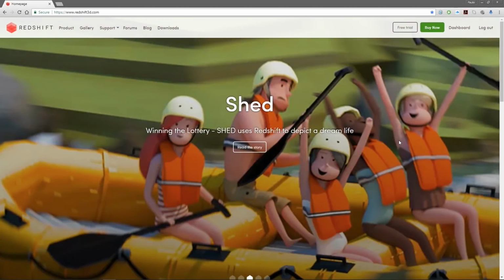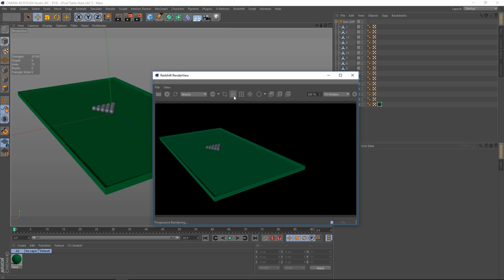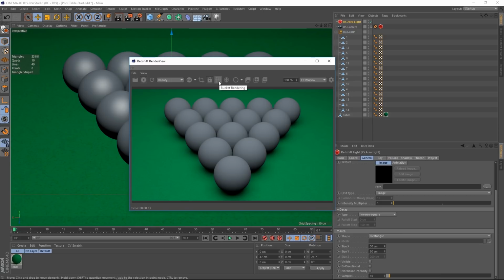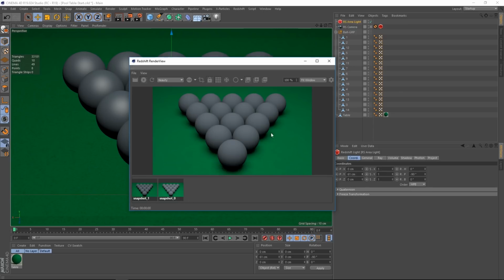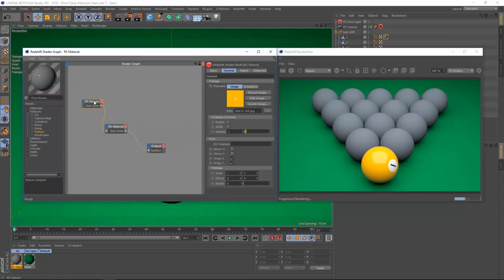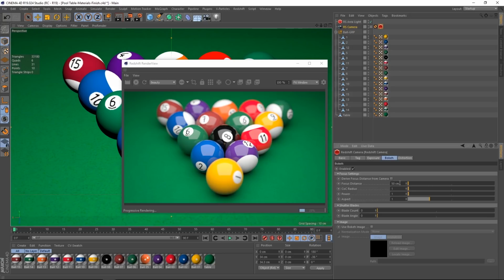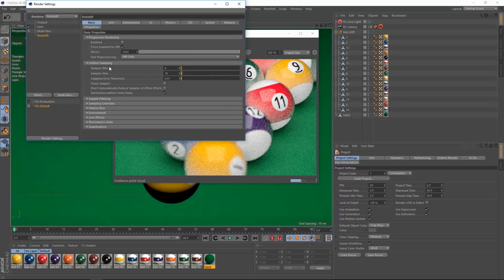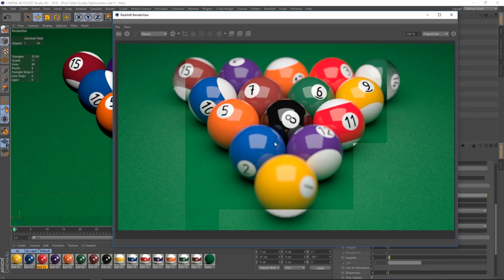Cinema 4D - Introduction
In this video, Paulo Barrelas introduces you to the Redshift plugin for Cinema 4D.